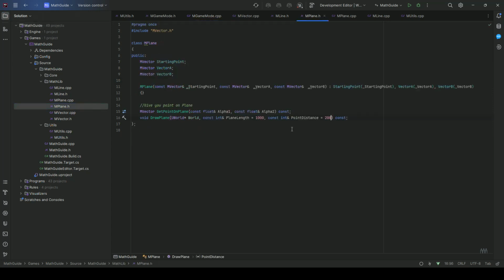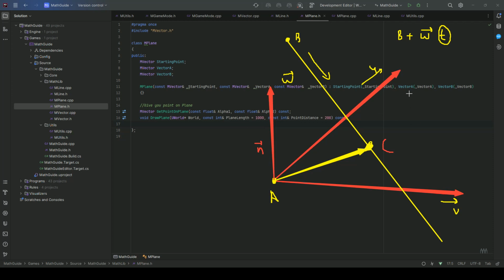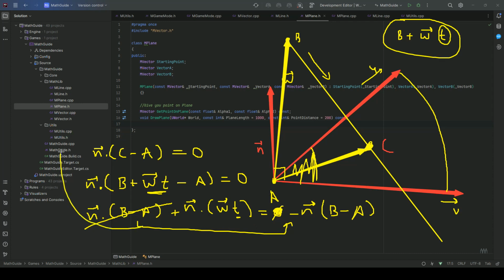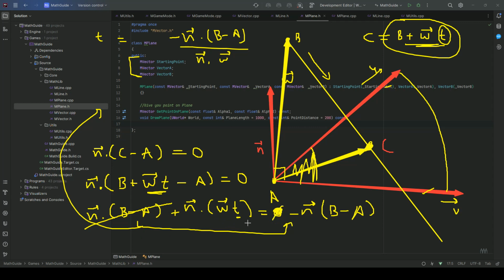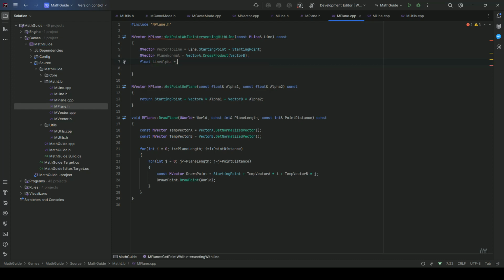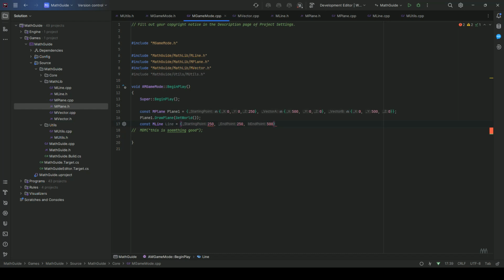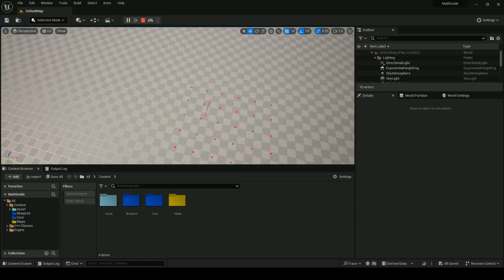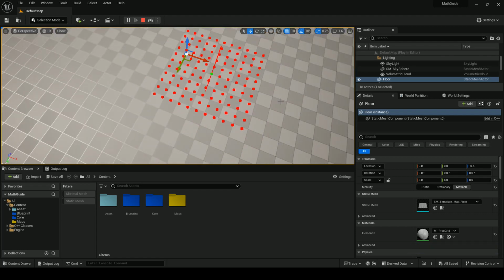15. Plane intersection with Line | Essential Mathematics for Game Programming in UE 5.3